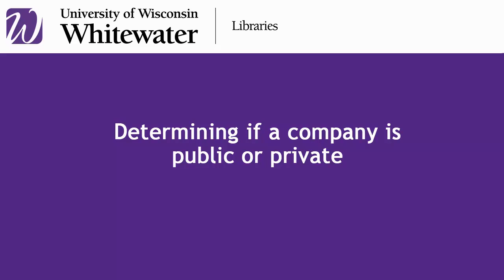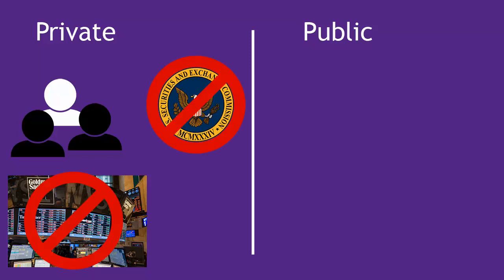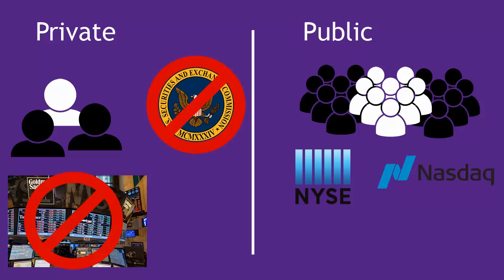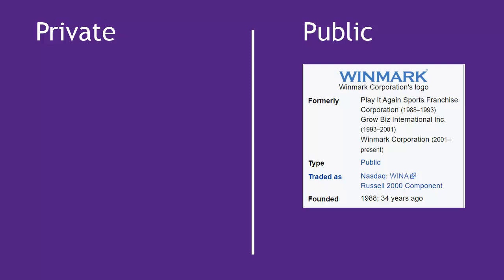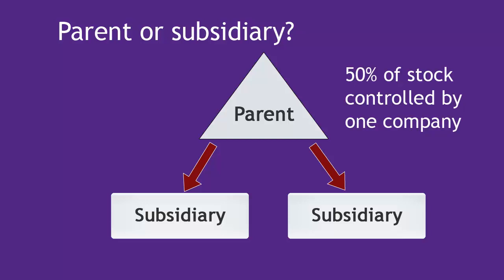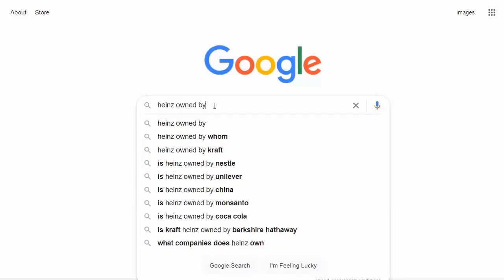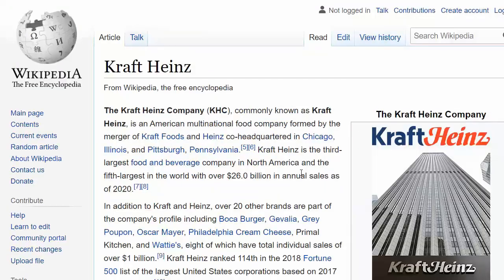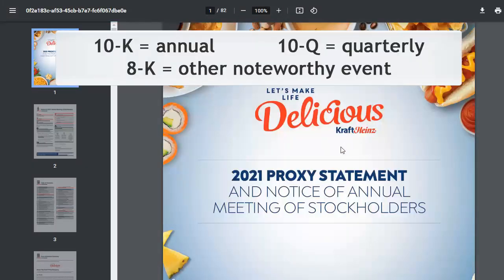Determining if a company is public or private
Characteristics of public and private companies, and how to identify each.